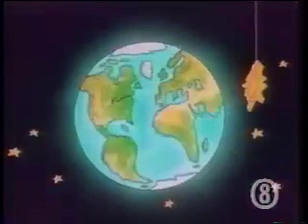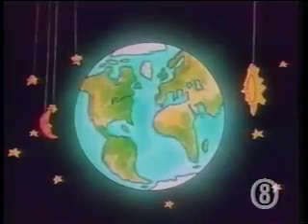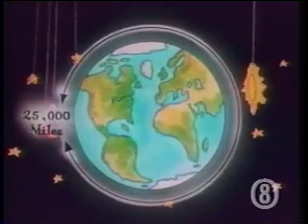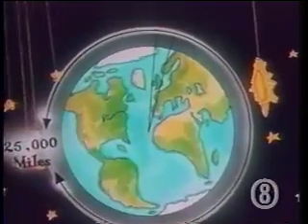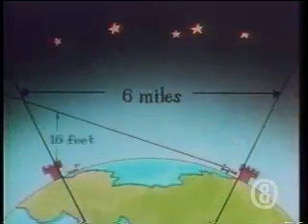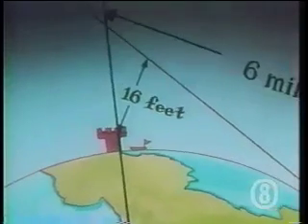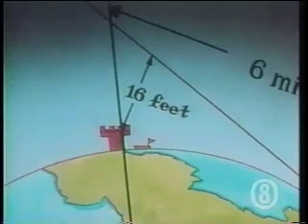KNOW TV Lesson 6 Video